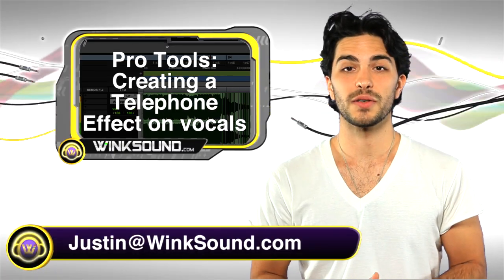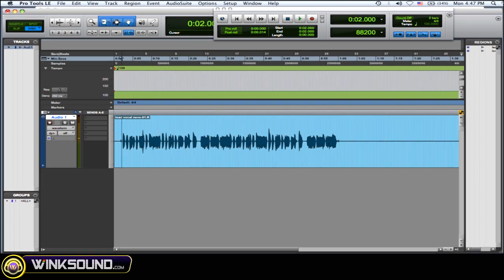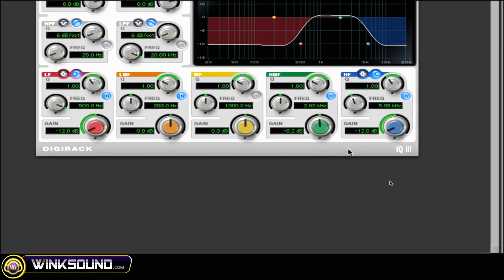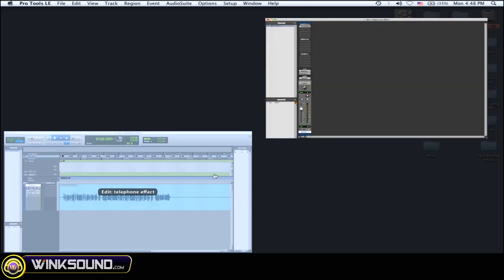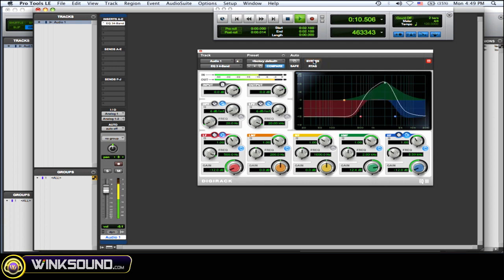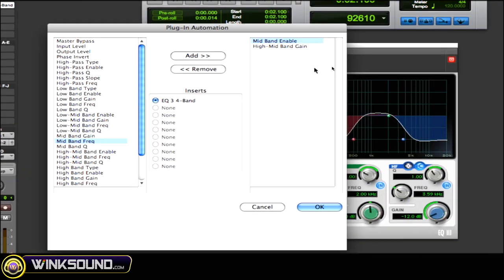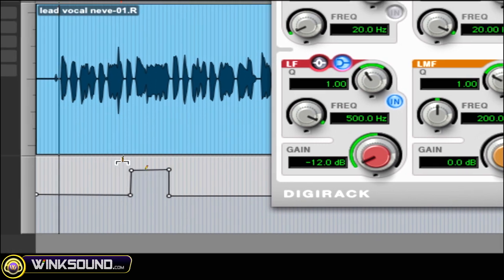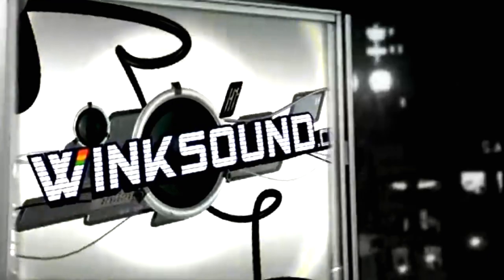Pro Tools: Creating a Telephone Effect on Vocals | WinkSound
This tutorial shows how to create the classic telephone effect on vocals using eq's inside of Pro Tools 8.